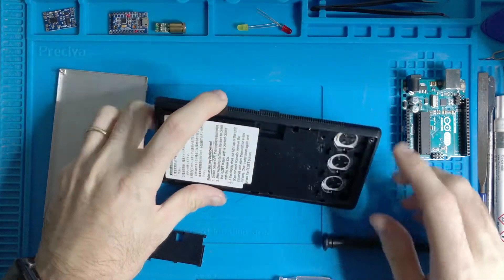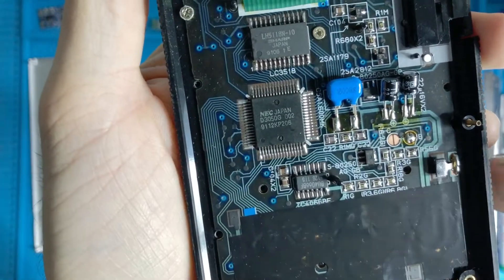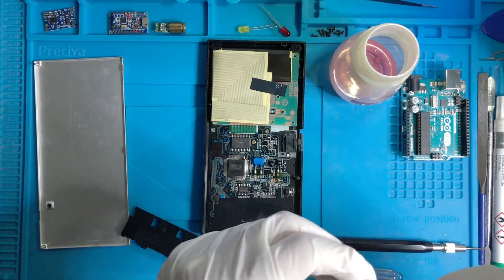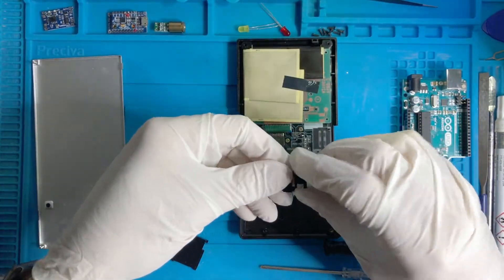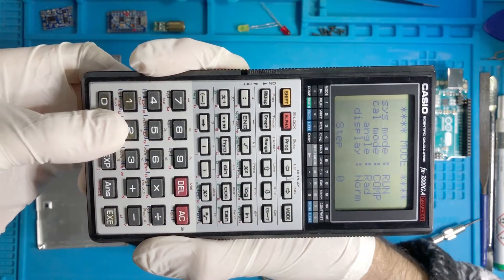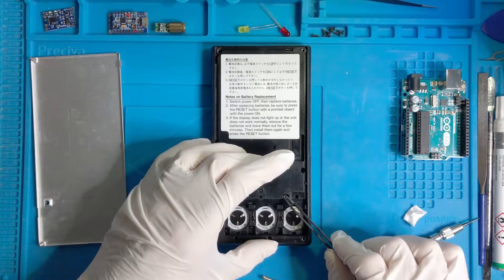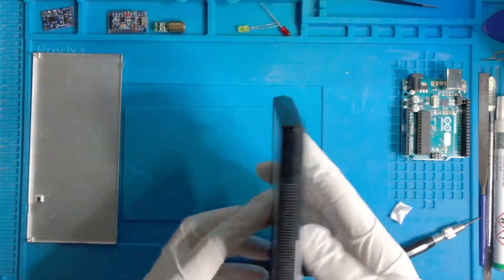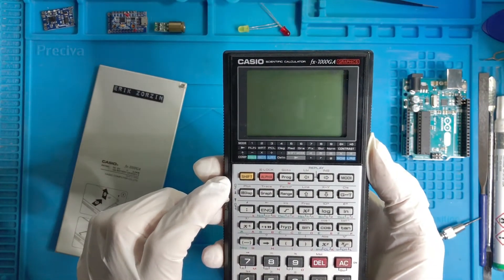Repairing a Casio FX-7000GA calculator: part 2/2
Repairing my old Casio FX-7000GA calculator.